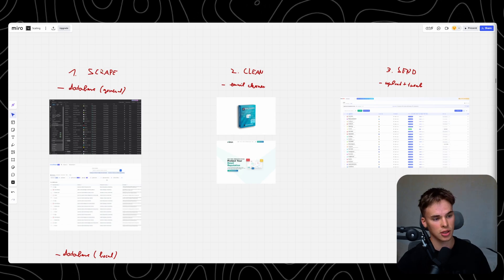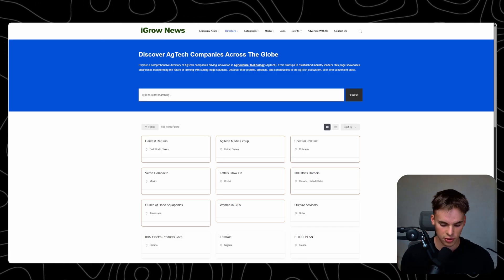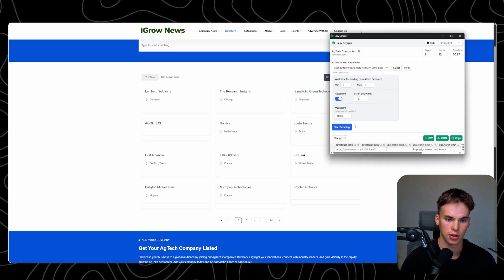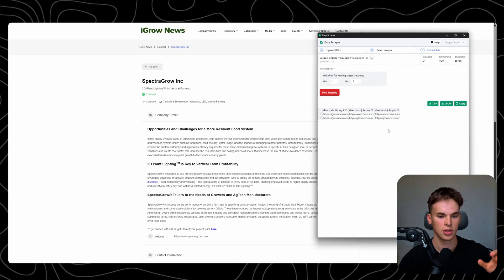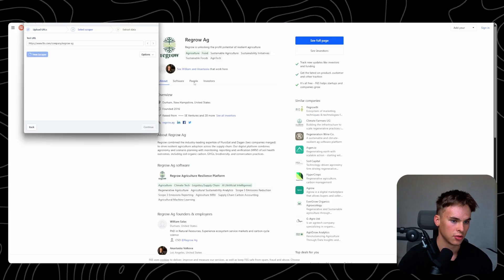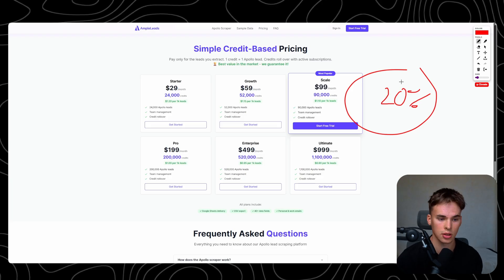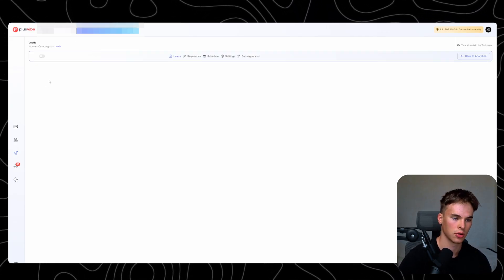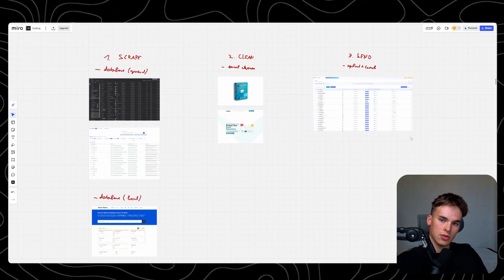If I Had to Start Over, THIS is what I’d Do in the First 24H (100K Cold Emails)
How to scrape leads with Easyscrape, clean email lists, and send 100K cold emails in 24 hours. Learn the best three step method for cold email outreach.

Timestamps:
00:00 - Intro: How to Send 100K Cold Emails in 24 Hours
00:31 - Step 1: Scrape Leads Fast with Apollo & Crunchbase
04:08 - Step 1 (Alt): Scraping Niche Directories Like a Pro
07:16 - Step 1.2: Best Way to Enrich Leads with Verified Data
08:05 - Step 2: Clean Email Lists to Avoid Spam & Bounces
08:51 - Step 3: Best Cold Email Sequencer for Deliverability